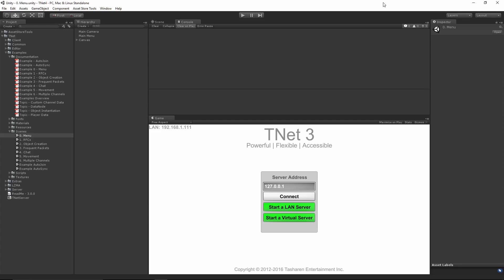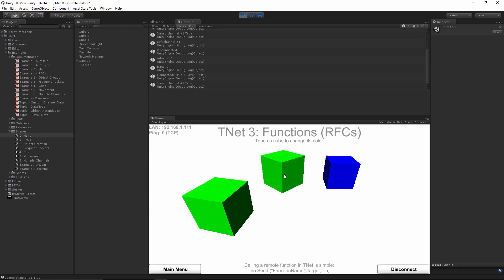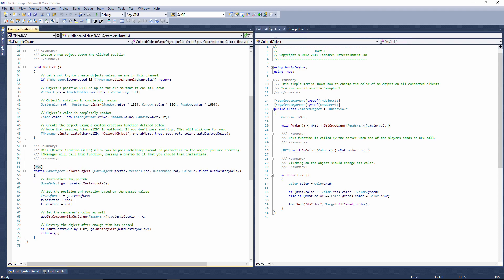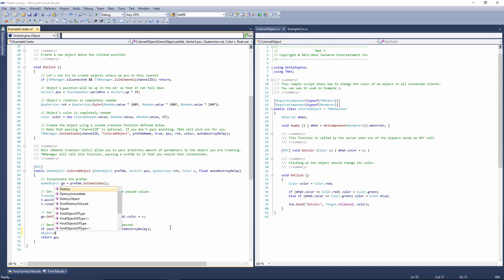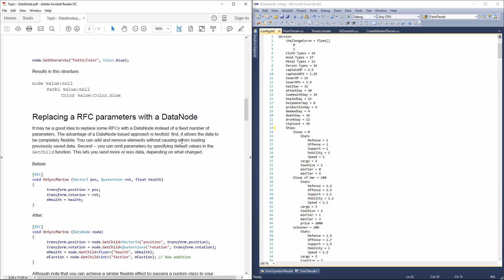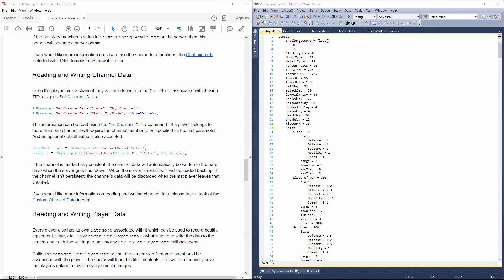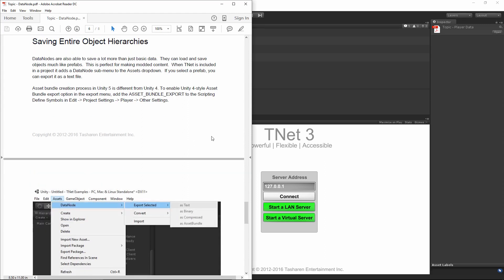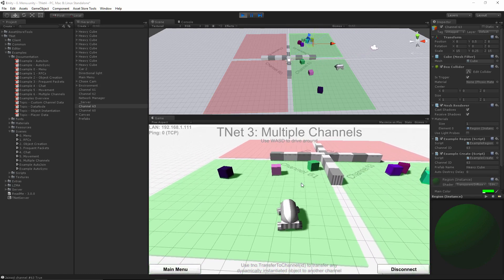TNet 3 Beginner's Tutorial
Beginner's tutorial to TNet 3. It covers all the basics and goes over a few of the important new features.